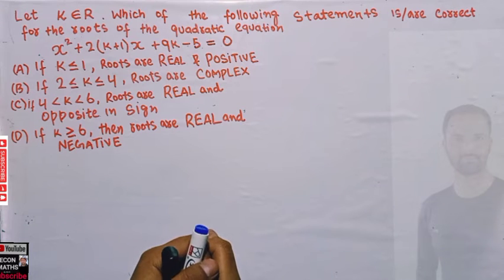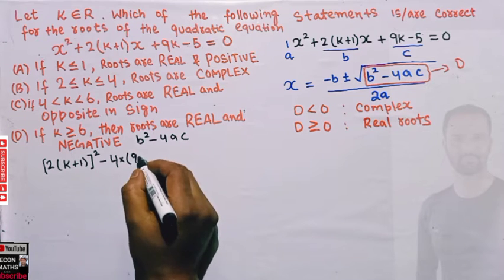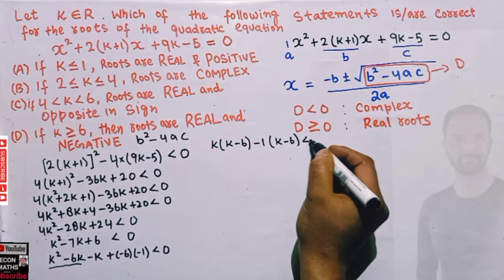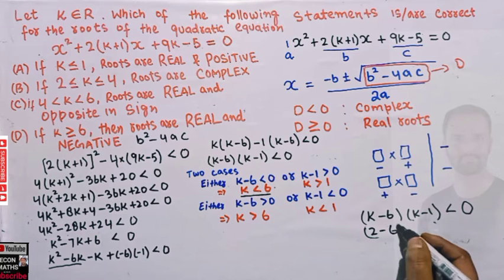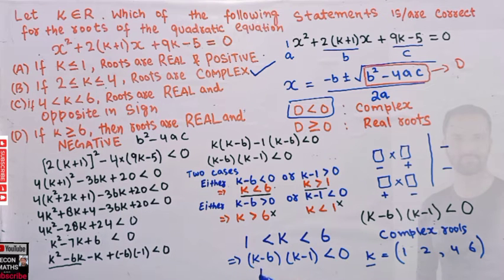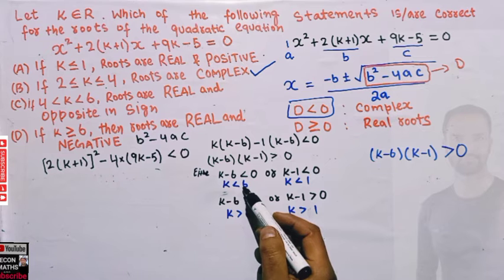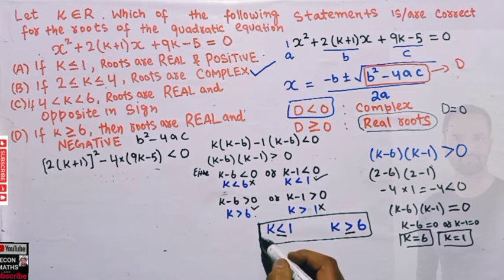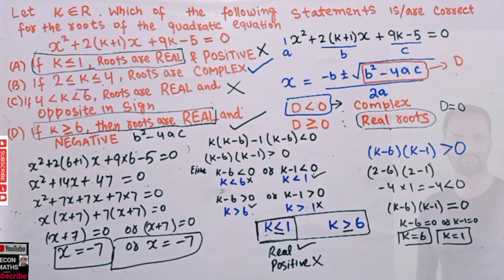IIT JAM ECONOMICS SOLVED QUESTION PAPER. Let kR. Which of the following statements is/are correct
Let k€R. Which of the following statements is/are correct for the roots of the quadratic equation
x²+2 (k + 1)x + 9k - 5 = 0
(A) If k 1, then the roots are real and positive
(B)If 2 k4, then the roots are complex
If 4 k 6, then the roots are real and opposite in sign
(D) If k6, then the roots are real and negative